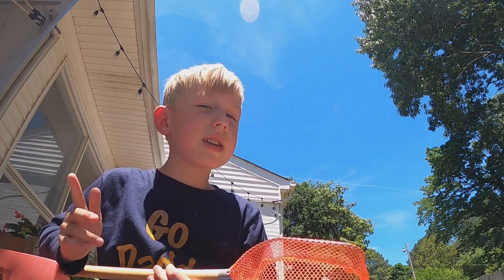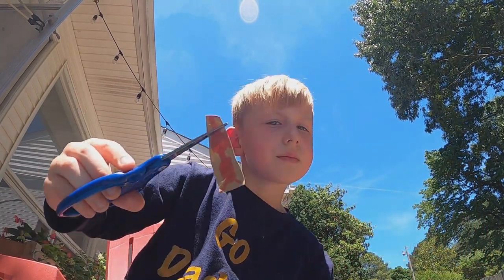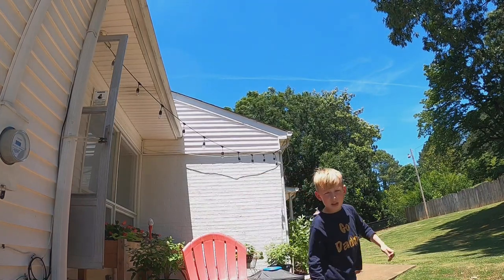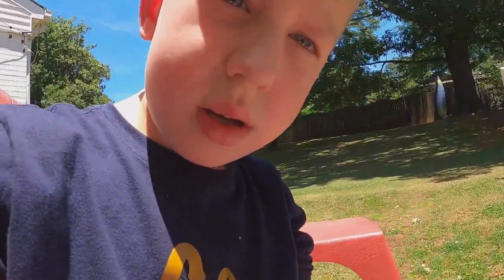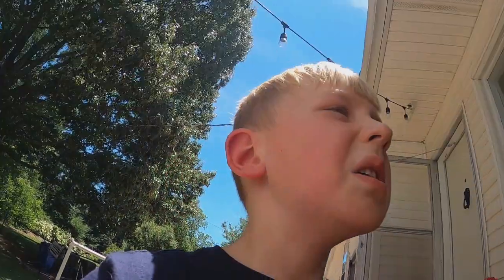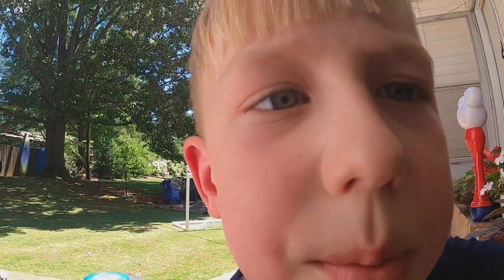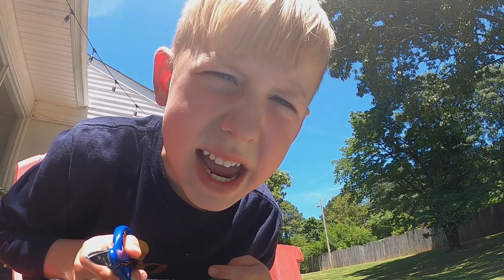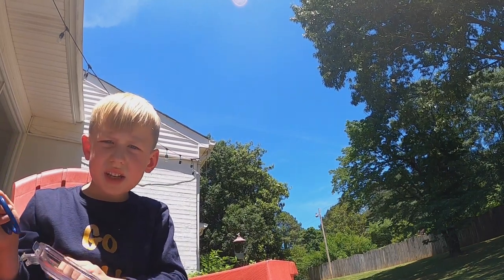TOO MUCH COYOTE PETERSON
Coyote Peterson has a big influence on my son. JT has recreated some of his STING CHALLENGES. THANSK FOR WATCHING